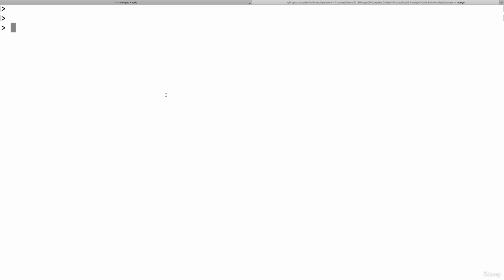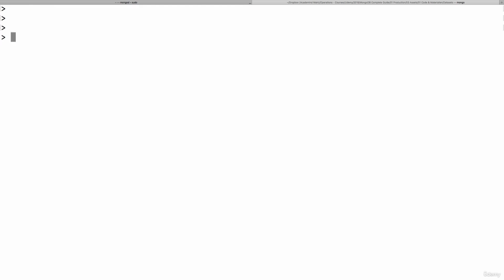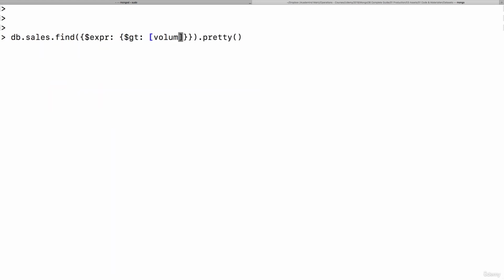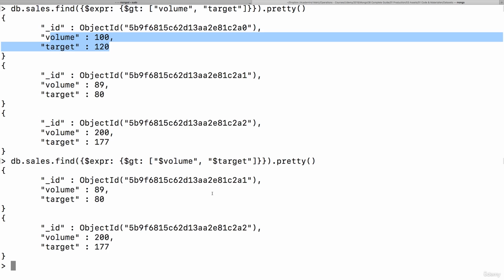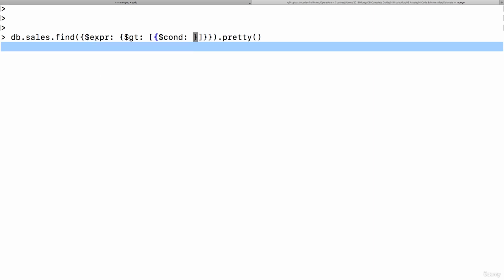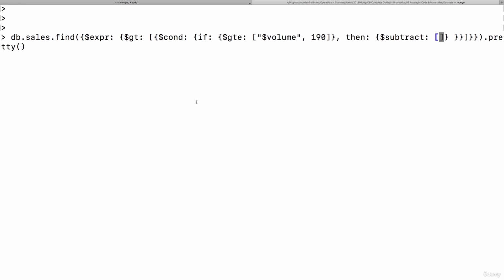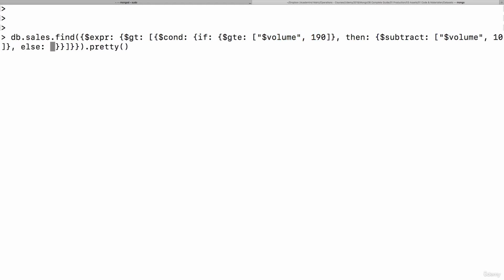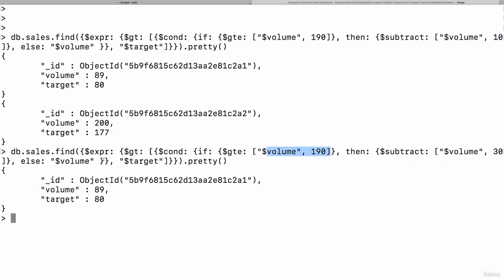93 Understanding Evaluation Operators expr